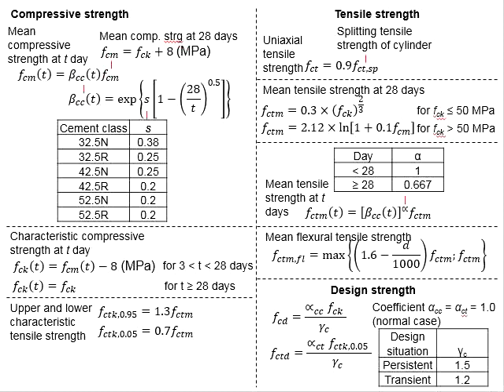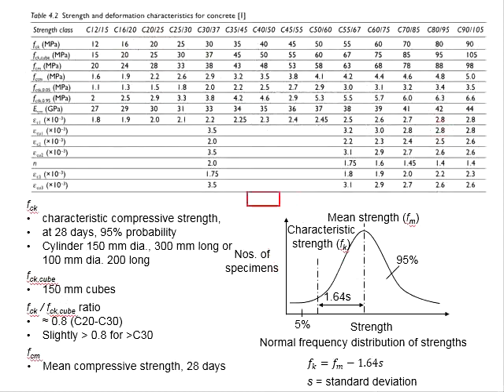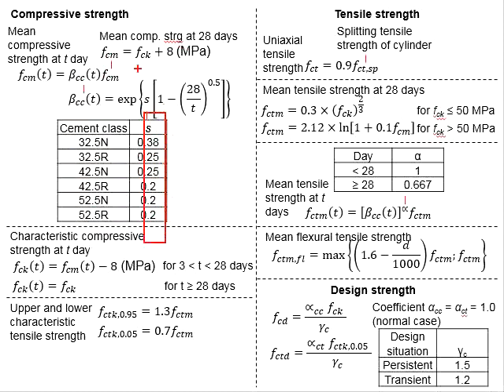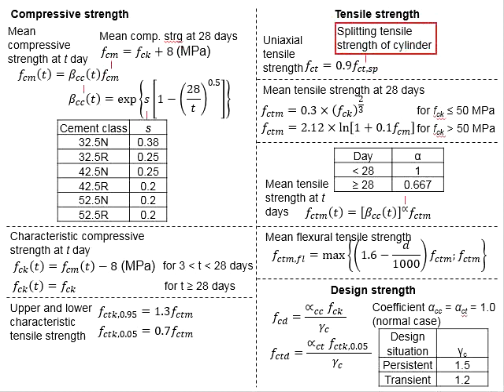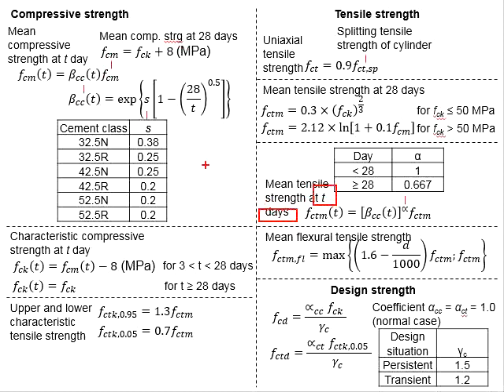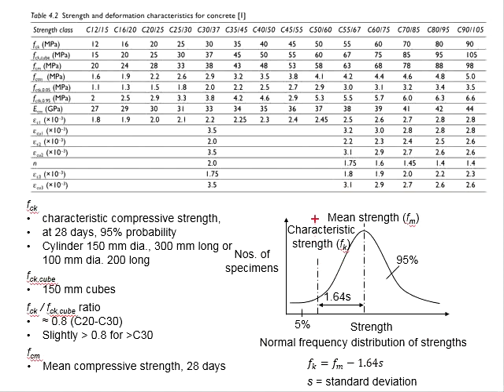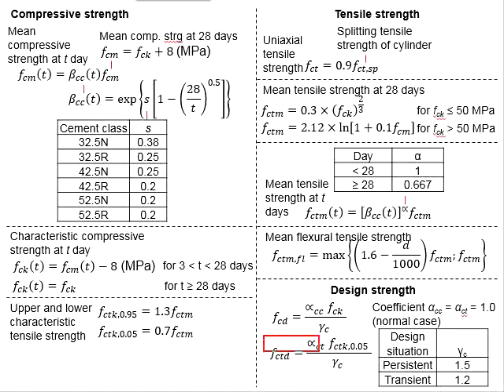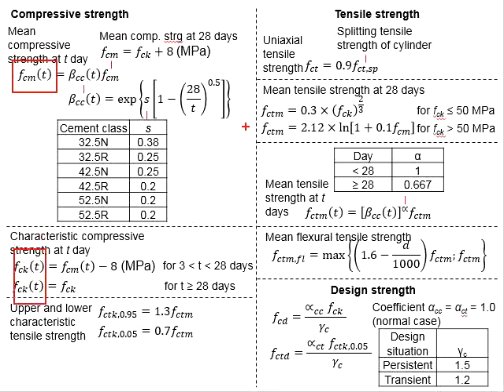1.25 Design strength of concrete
Design strength of concrete.